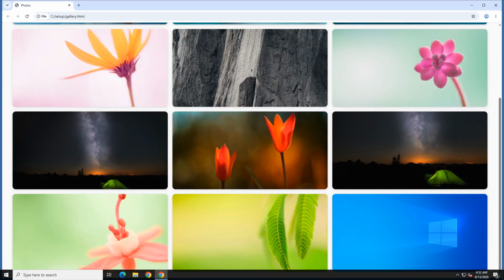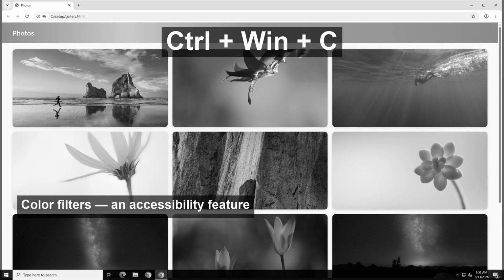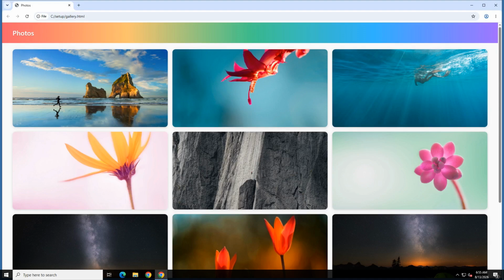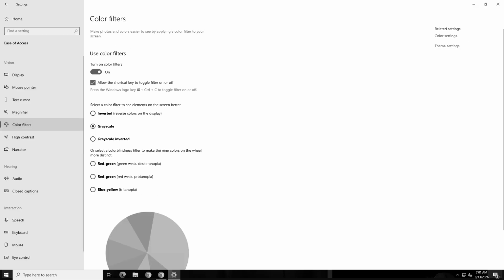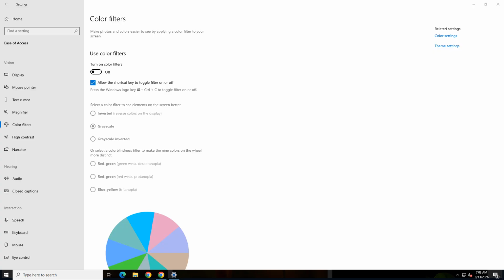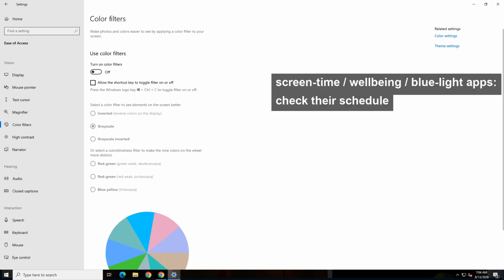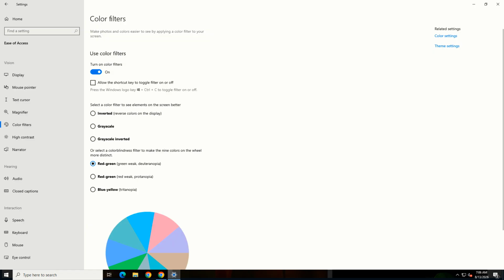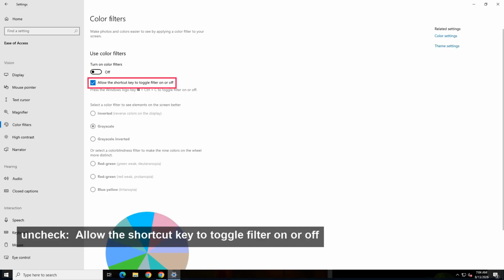Computer Screen Black and White? How to Change It Back to Color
Your computer screen suddenly turned black and white — every app, every photo, the whole desktop in shades of gray, with no error message. Your monitor and graphics card are fine.
Windows has an accessibility feature called Color filters with a Grayscale mode, and its keyboard shortcut — Ctrl + Win + C — is easy to press by accident. This video turns your color back on with one keystroke, shows the Settings fix, and then disables the shortcut so it can never happen again.

INSTANT FIX
1. Hold Ctrl and the Windows key, then tap C
2. Color returns immediately — it's a toggle, so the same shortcut that turned it off turns it back on

SETTINGS FIX
1. Press the Windows key + I to open Settings
2. Click Ease of Access (on Windows 11 it is called Accessibility)
3. Click Color filters in the left list
4. Turn off the toggle called Turn on color filters — color returns instantly

PREVENT IT FOREVER
On the same page, uncheck Allow the shortcut key to toggle filter on or off. After that, Ctrl + Win + C does nothing — we press it three times on camera to prove it.

IF IT KEEPS COMING BACK
Some screen-time, wellbeing and blue-light apps switch this same filter on a schedule. If your color vanishes around the same time every day, check those apps' settings.

NOT THE SAME THING
High contrast is a different feature — it recolors Windows with black backgrounds and bright links; it does not turn photos gray. Several popular videos send you there by mistake. If your whole screen is grayscale, Color filters is the page you want.

CHAPTERS
0:00 Screen turned black and white
0:35 Watch it happen — the whole screen at once
1:28 The real cause: Color filters and Ctrl + Win + C
2:20 Fix 1 — the one-keystroke fix
3:10 If the shortcut did nothing for you
3:37 Fix 2 — the Settings path
4:29 Toggle off — color verified back
5:04 Did it work? Tell me below
5:24 Prevent it forever — kill the shortcut
6:17 If it keeps coming back on its own
6:38 High contrast is NOT the fix
7:16 What color filters are actually for
7:53 If only one app is gray
8:24 Recap
8:57 Outro

Every clip is a real, unedited screen recording: the problem is reproduced for real, and both fixes plus the prevention step are performed and verified on camera — including a pixel measurement showing zero color with the filter on and full color after the fix. The narration is a synthetic voice.

Did it work? And tell me what I should fix next.